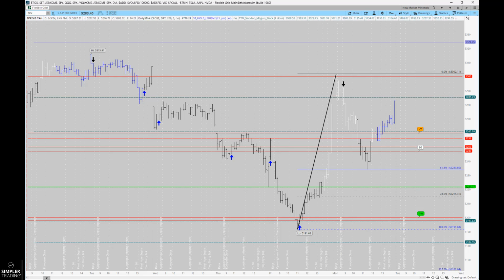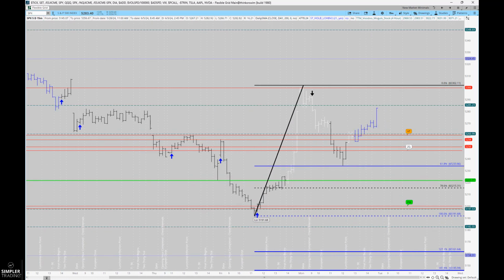Next Levels For SPX | Simpler Trading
The S&P has seen some substantial intraday ranges. These ranges are great to play, especially when they fit inside technical patterns. Let's review those levels from today and where they may point to for tomorrow.

Henry Gambell

Get access to Henry’s trade alerts and daily live trading sessions alongside David Starr in their Voodoo Mastery room.